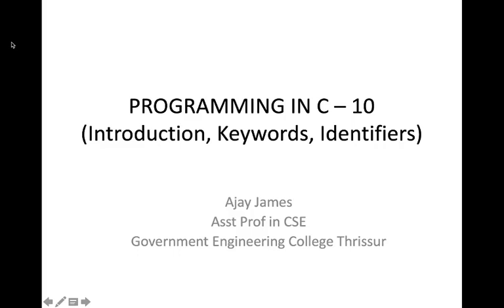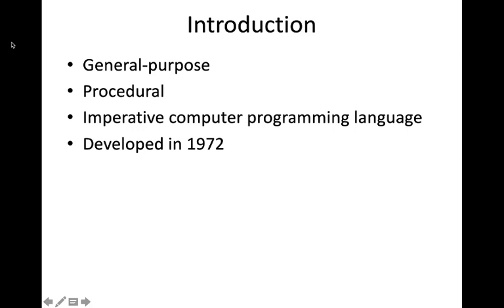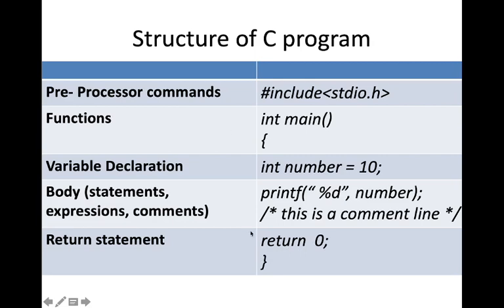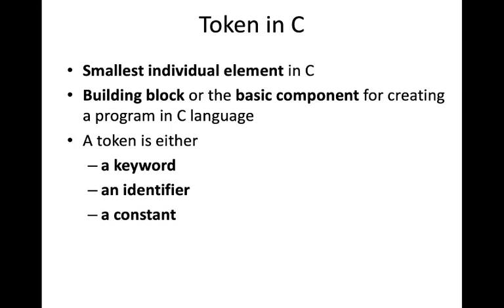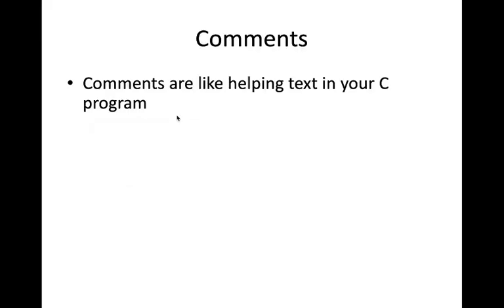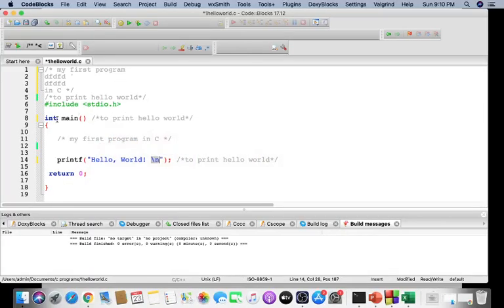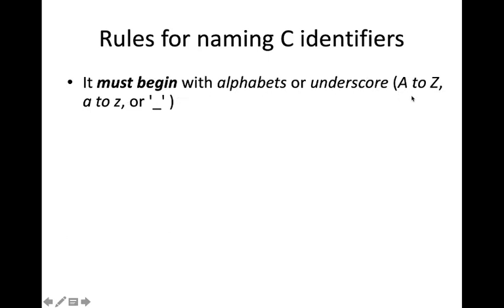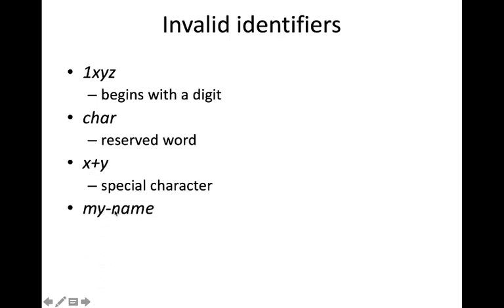PROGRAMMING IN C – 10 (Introduction, Keywords, Identifiers)